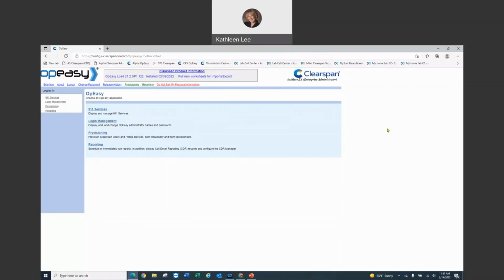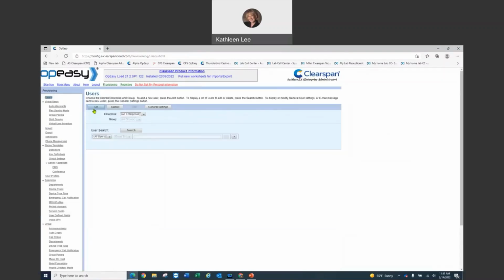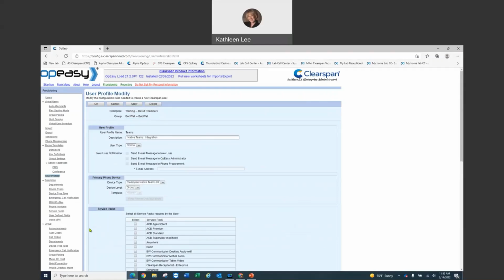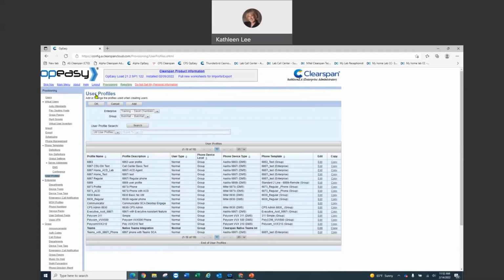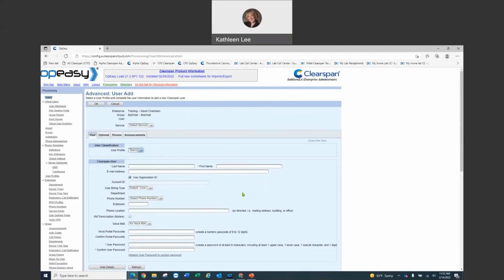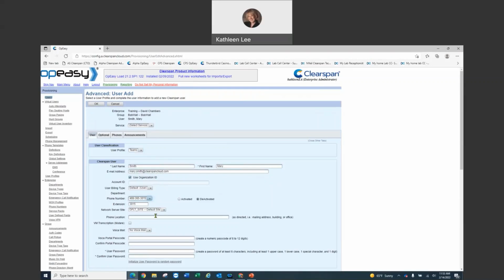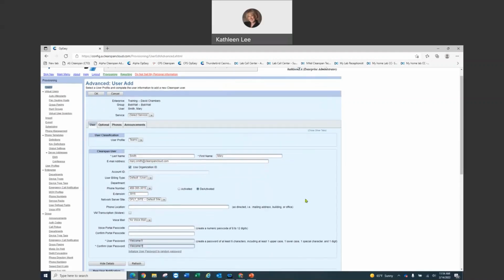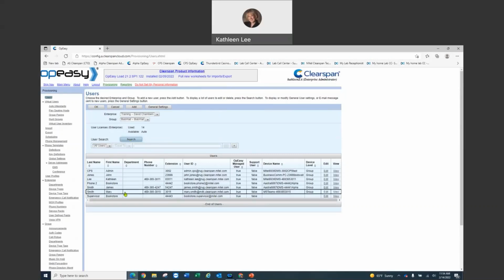Native Teams Integration Add as New User